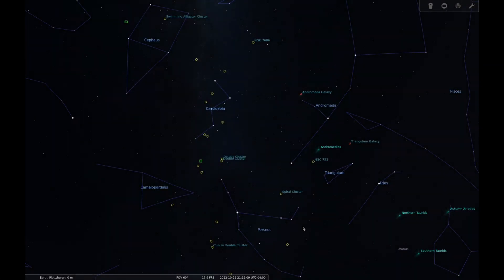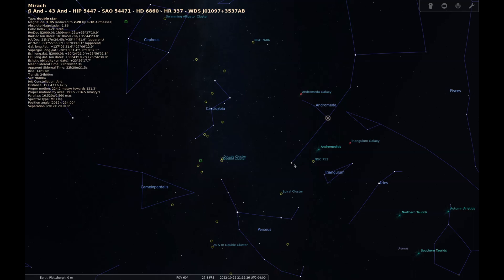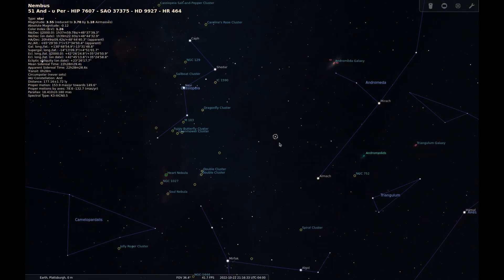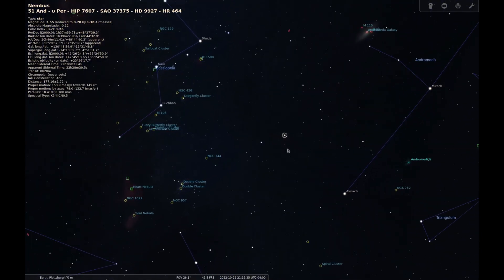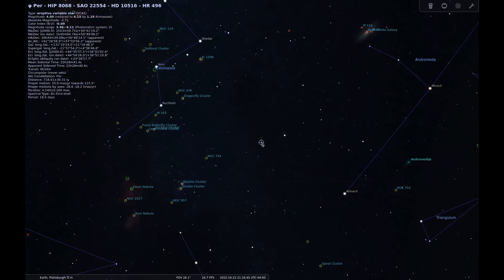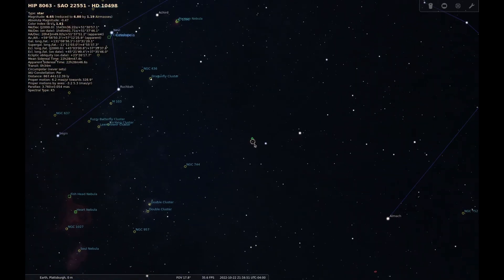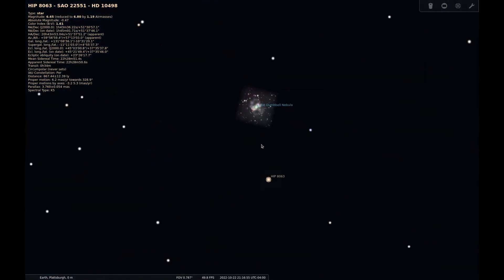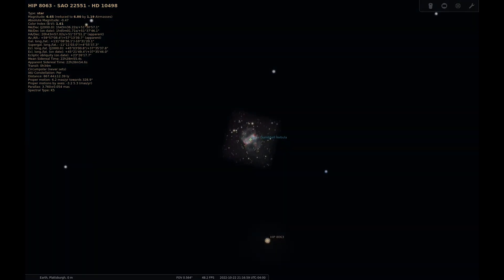Sketching M76 The Little Dumbbell Nebula at the Eyepiece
Sorry for the lack of videos in 2022, it has been a busy year and I haven't had much opportunity. I did get out and sketch one object on the night of October 22, 2022 so I wanted to share this with you all. I was a bit rusty since it's been so long. Hope I can get more chances in the future to get out under the stars.